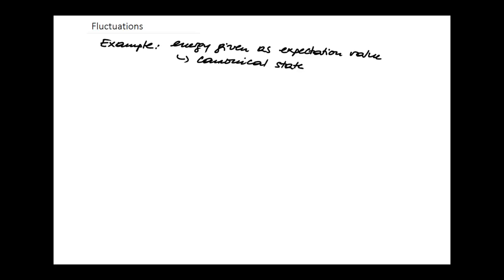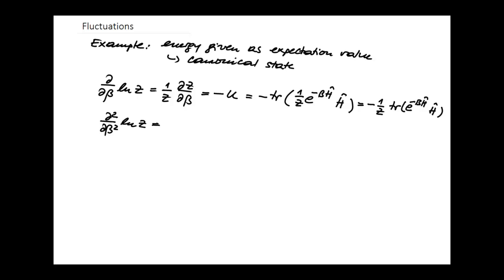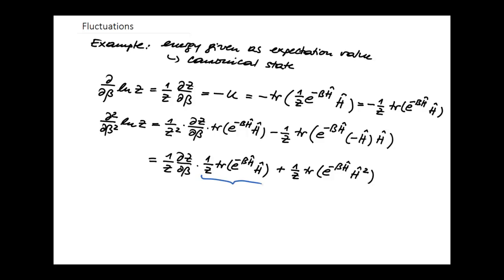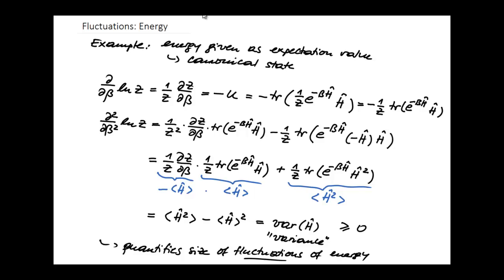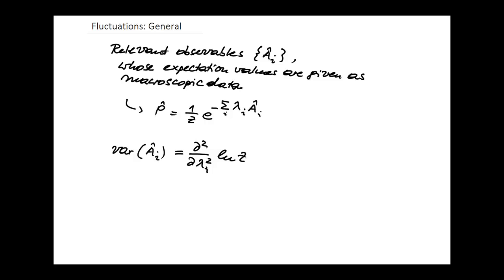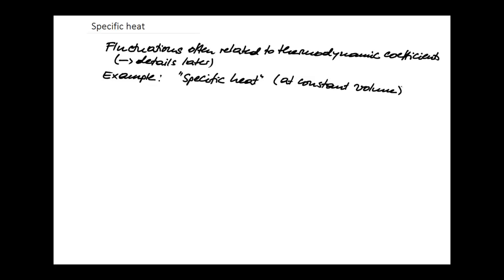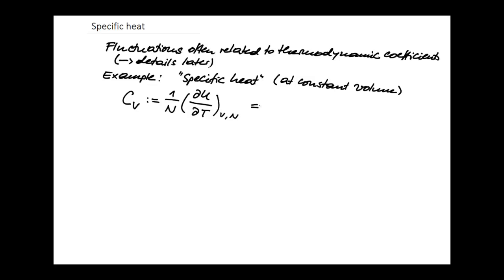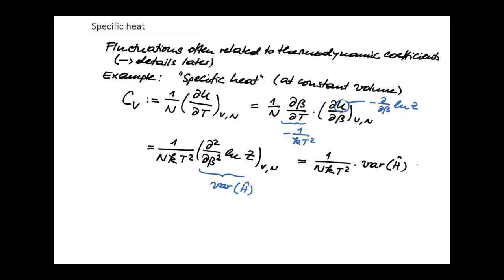ThermoStat: 3.5 Fluctuations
- fluctuations
- specific heat